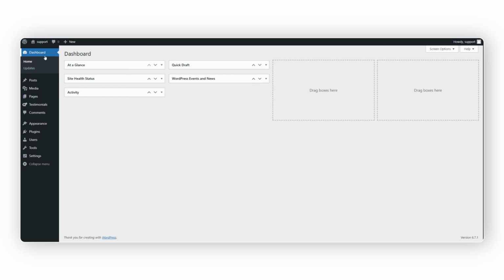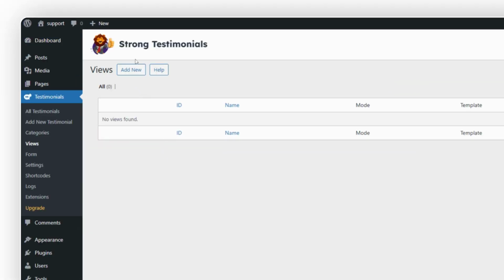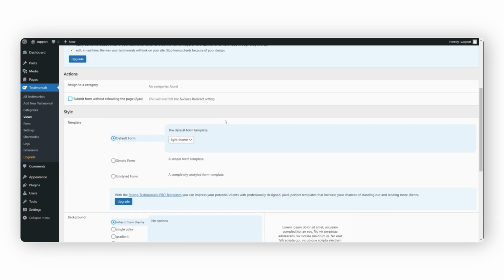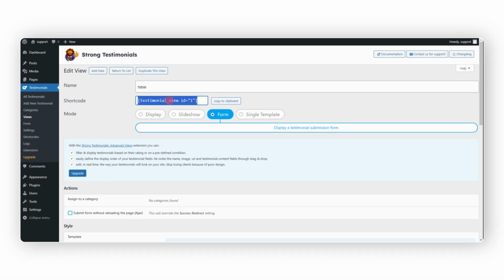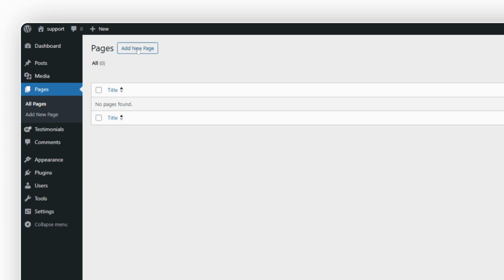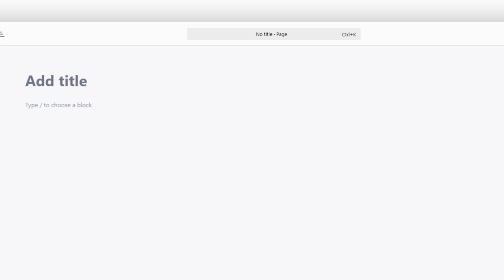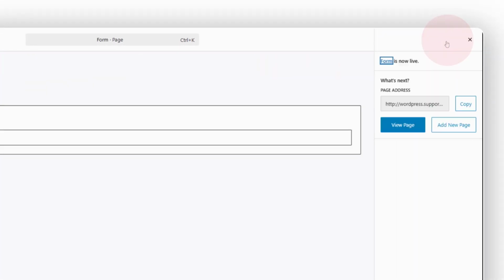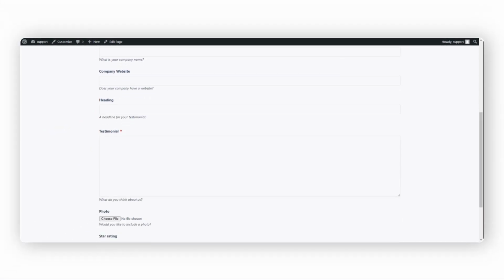How to Create Your First Testimonials Collection Form in WordPress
Want to collect testimonials directly from your website? In this tutorial, we’ll show you how to create your first testimonials collection form using Strong Testimonials in WordPress. Learn how to set up a form so visitors can easily submit their testimonials.

Want to try Strong Testimonials?